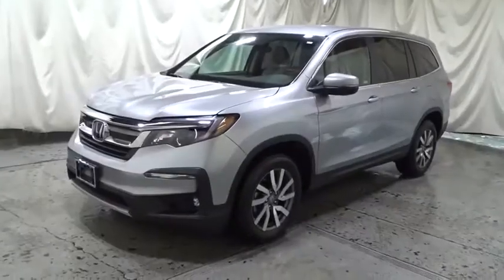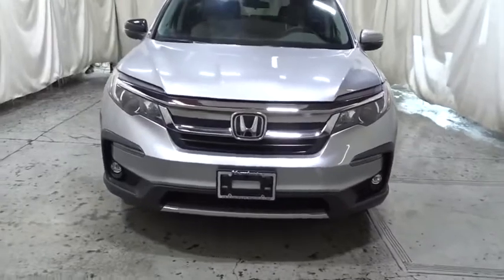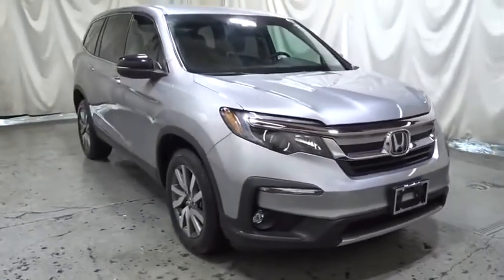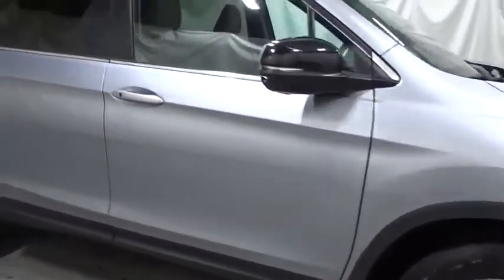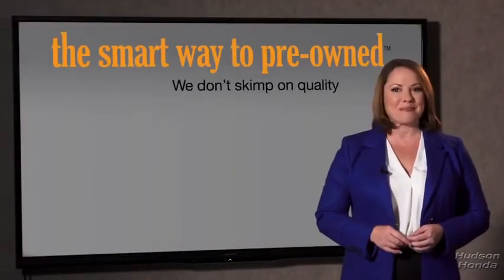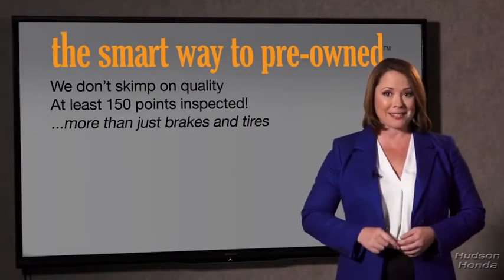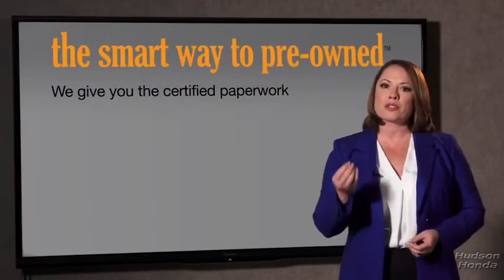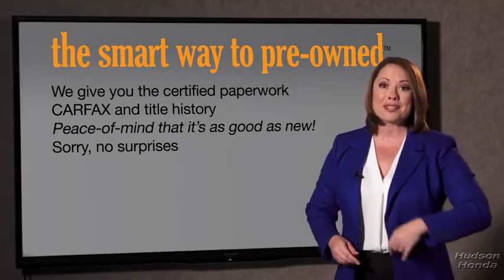2019 Honda Pilot Hudson, West New York, Jersey City, Tenafly, Paramus, NJ HHKB099393U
Lunar Silver Metallic Used 2019 Honda Pilot available in Hudson, New Jersey at Hudson Honda. Servicing the West New York, Jersey City, Tenafly, Paramus, NJ area.

Hudson Honda
6608 John F Kennedy Blvd

SMART WAY TO PRE-OWNED Ever wonder exactly what youre getting when purchasing a used vehicle? Its difficult to know what youre truly getting into when taking on the wheel of a pre-owned vehicle. Luckily each of our pre-owned vehicles are put through a vigorous 150-point inspection. With the smart way to pre-owned we include a vehicle history report as well as a title check on every pre-owned vehicle in stock. This way you know that the vehicle you are purchasing has not been affected by circumstances such as natural disasters (i.e. Hurricane Sandy/Hurricane Katrina) Odometer rollback Factory Lemon-Law Buyback Salvage/Rebuilds Washed Title and road accidents. With the smart way to pre-owned you and your passengers can feel safe in the seats of your newly-bought pre-owned vehicle.